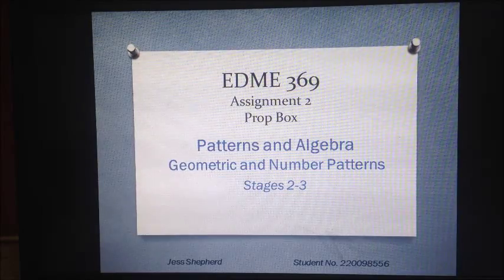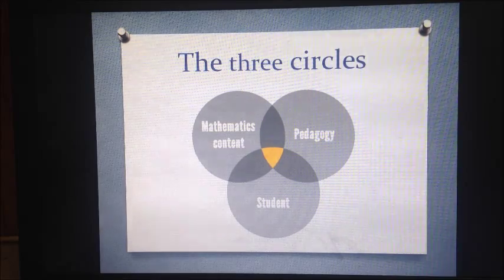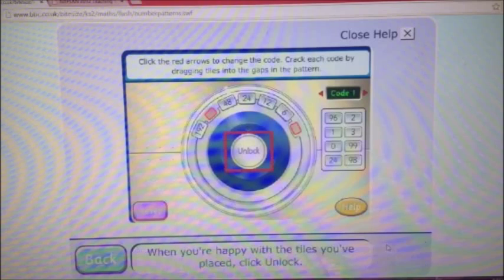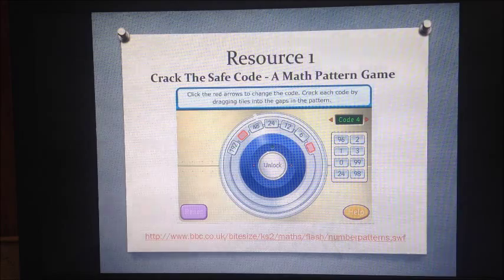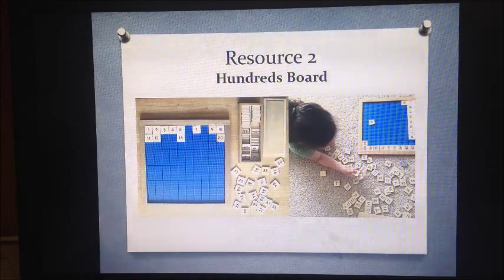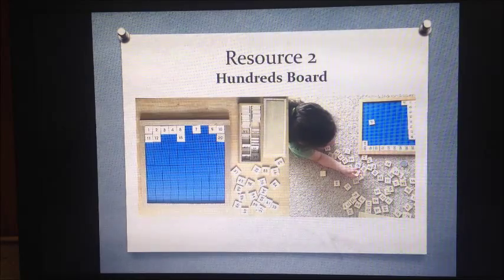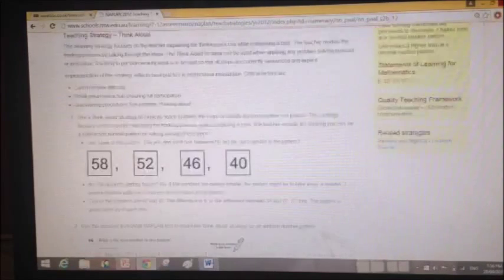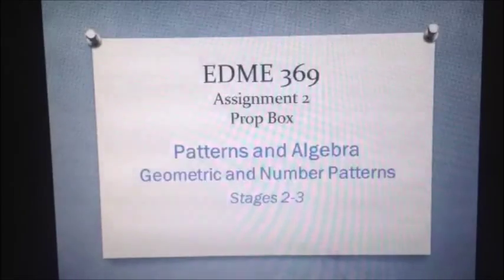EDME 369 Assignment 2 PROP BOX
This is my Prop Box for EDME 369 assignment 2